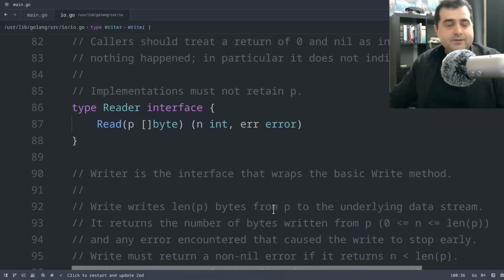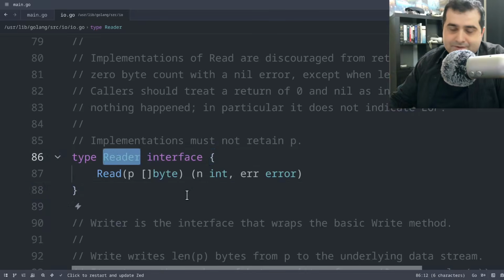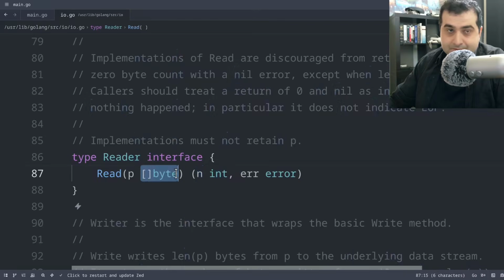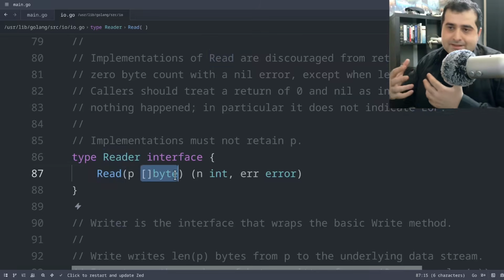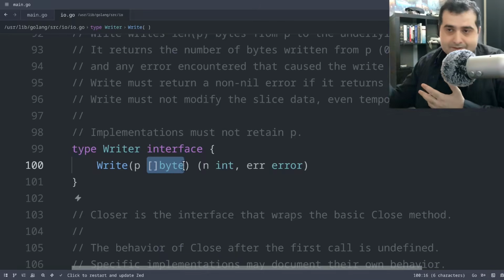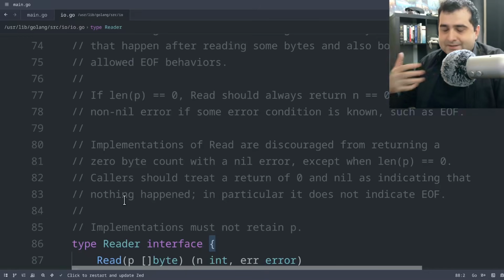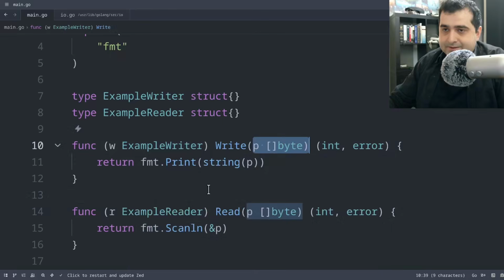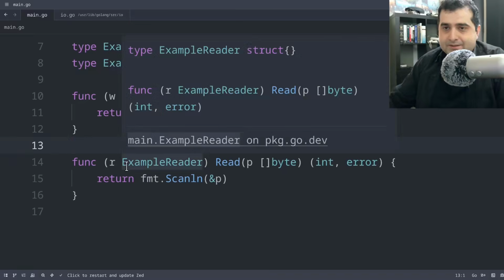Golang: reader/writer Interface semantics explained